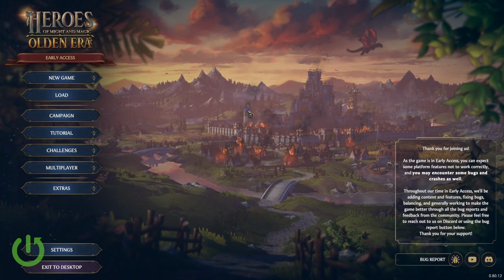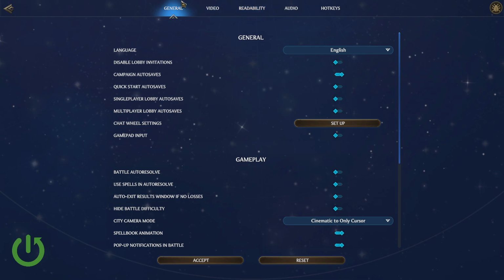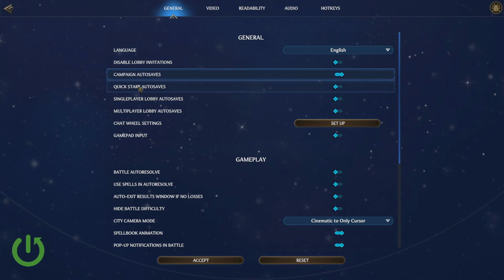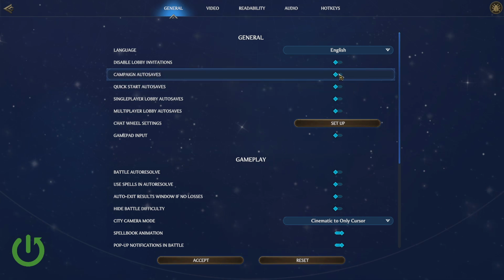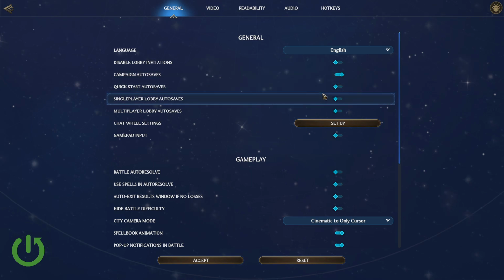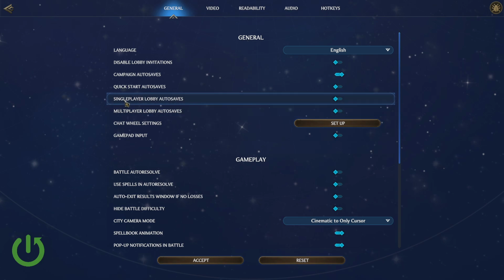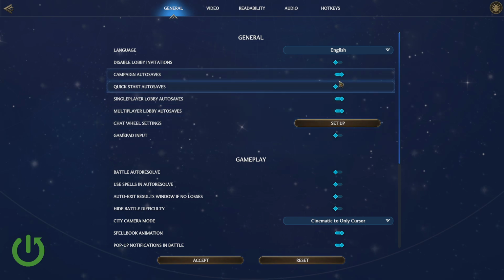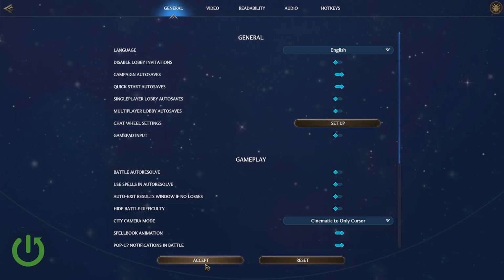Heroes of Might and Magic - How to Change Autosave Settings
In this short clear video we show how to change the autosave settings in Heroes of Might and Magic. You will learn where to open Settings, switch to the General tab, and enable or disable campaign autosaves, quick start autosaves, single player lobby autosaves and multiplayer lobby autosaves. Follow these simple steps to customize autosave behavior, reduce unwanted save files, or restore autosaves for safety. This walkthrough is ideal for new and returning players who want a quick, step-by-step change to their save options in the game.

How to change autosave settings in Heroes of Might and Magic?
How to disable campaign autosaves in Heroes of Might and Magic?
Where are the autosave options in Heroes of Might and Magic settings?

0:00 Intro
0:06 Open Settings menu
0:18 Go to General tab
0:27 Campaign autosave option explained
0:32 Quick start autosaves toggle
0:41 Single player & multiplayer lobby autosaves
0:48 Apply changes and close